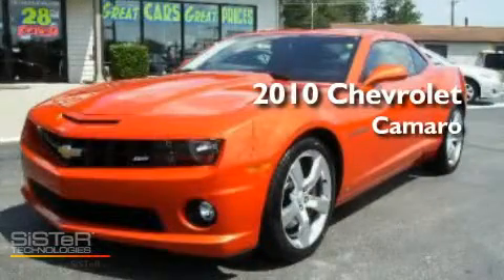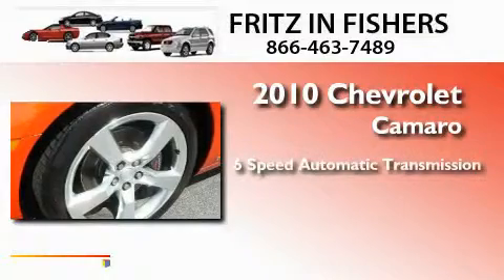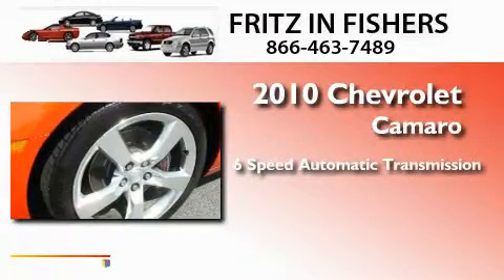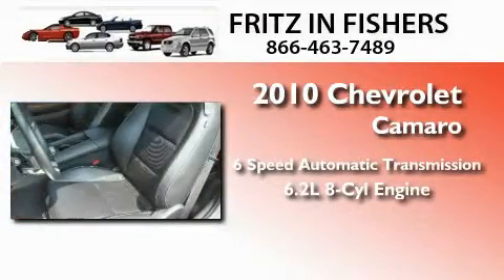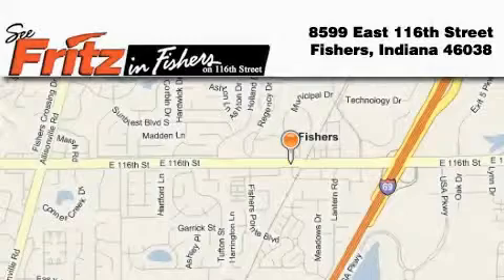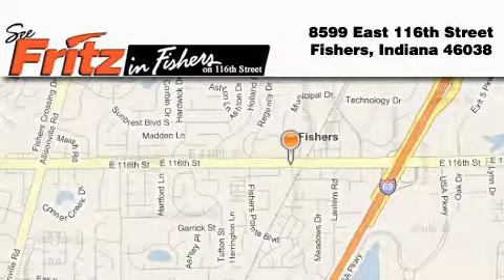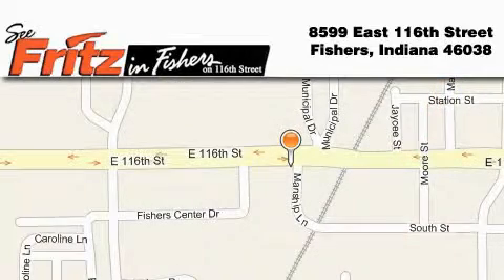2010 Chevrolet Camaro Noblesville IN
Year : 2010
 Make : Chevrolet
 Model : Camaro
 Engine : 6.2L V8
 Trans . : AUTO 6SPD
 Exterior : Orange
 Miles : 21,205
 Interior : Black Leather
 Stock : 9755